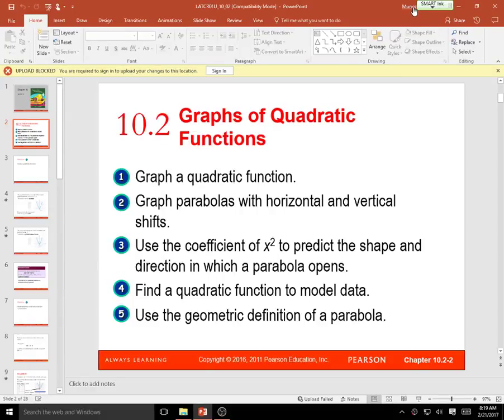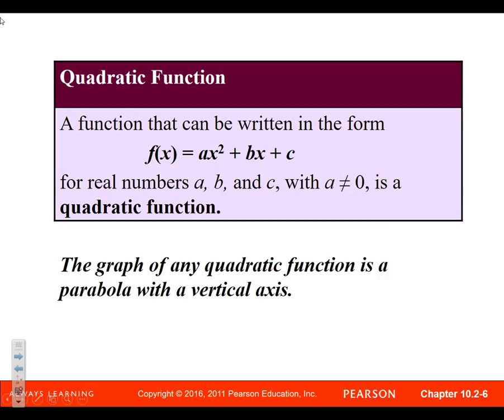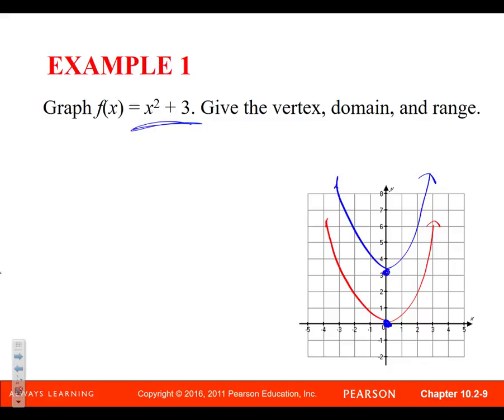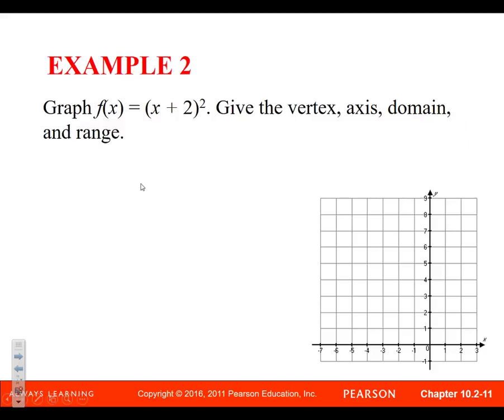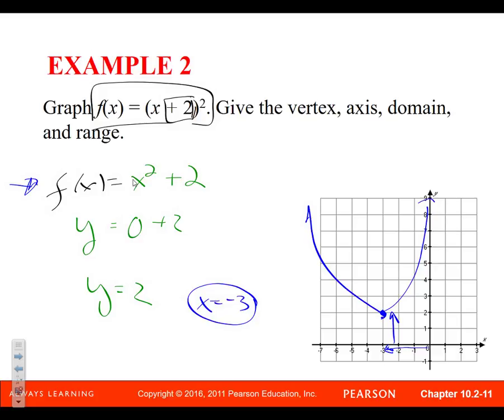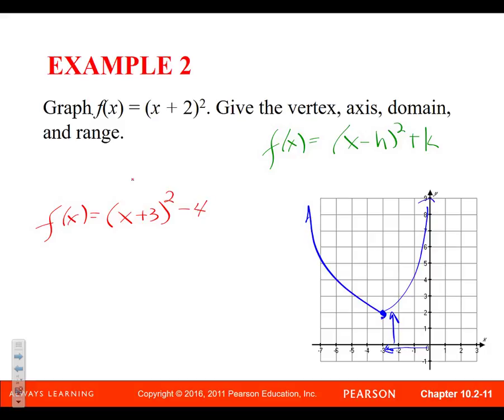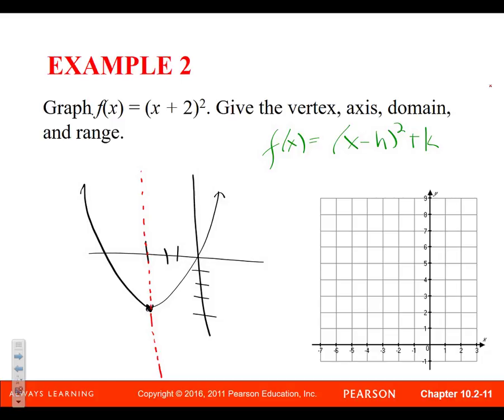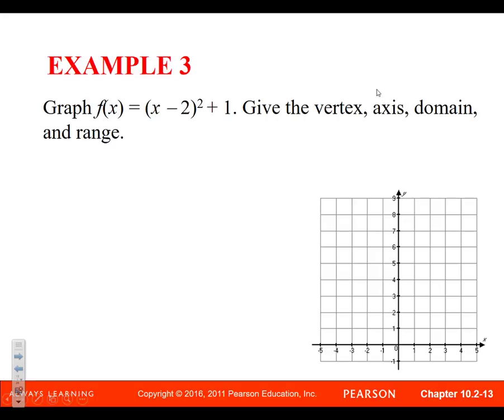2/17/17 10.2 Graphs of quadratic equations